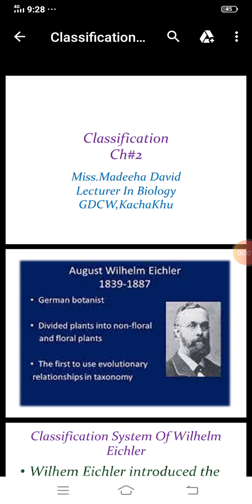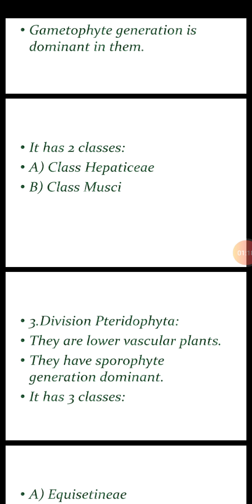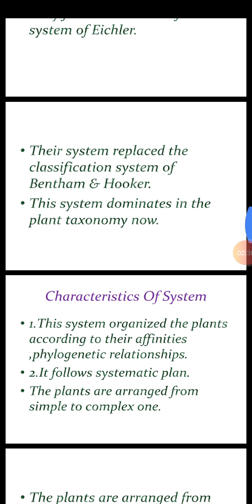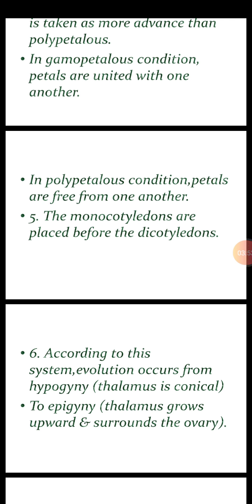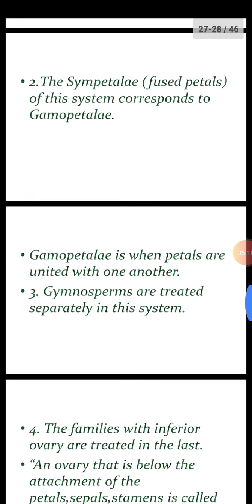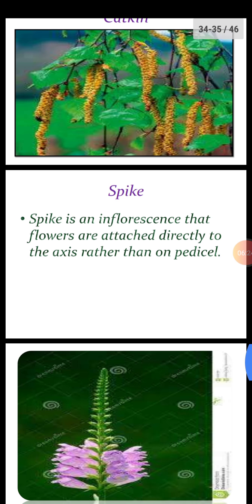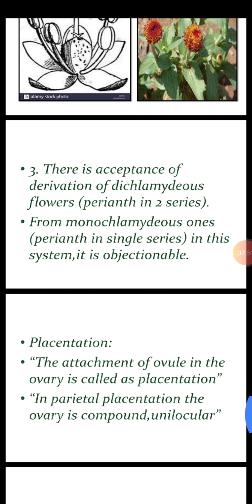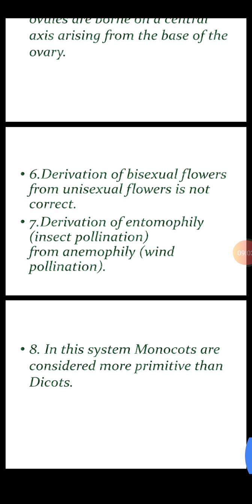Botanyb,ch#2 Classification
Classification System Of Wilhelm Eichler